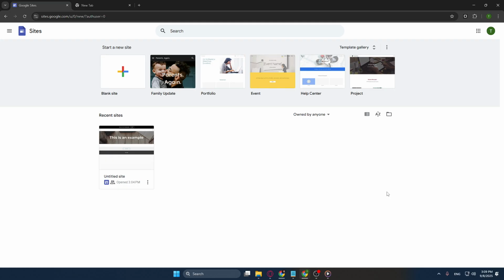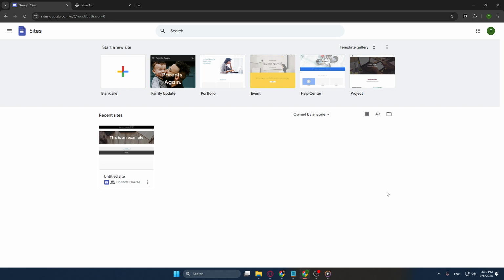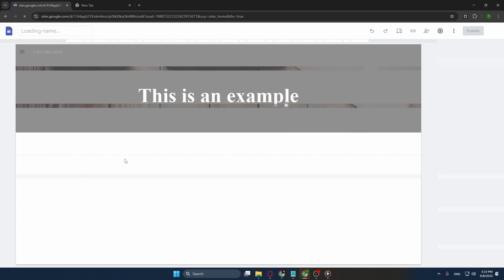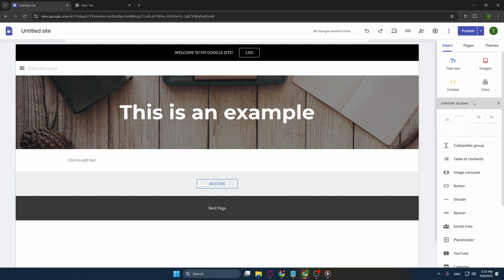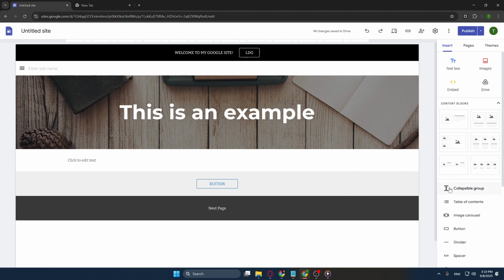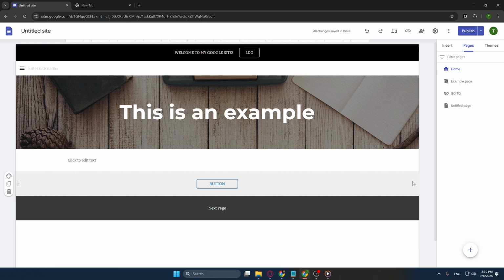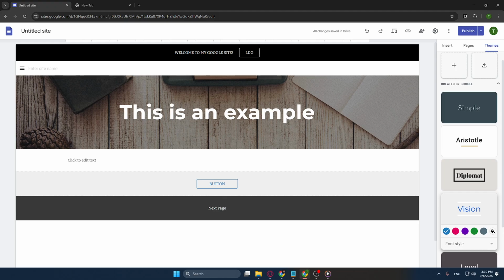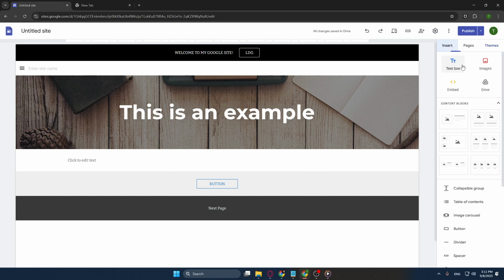How To Edit Website Google Sites Tutorial [2026 Guide]